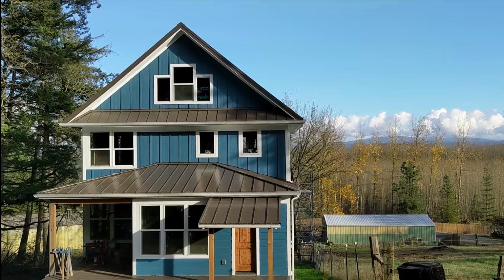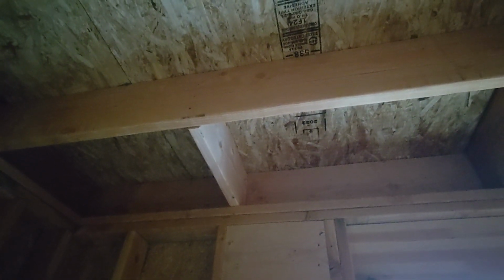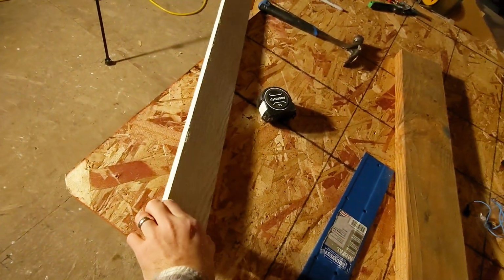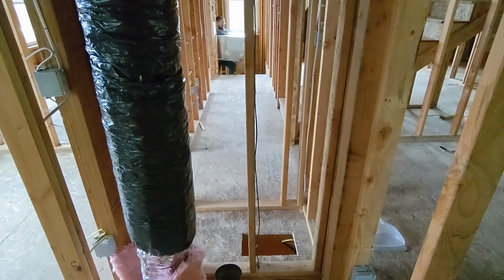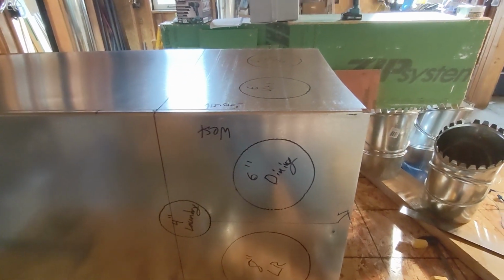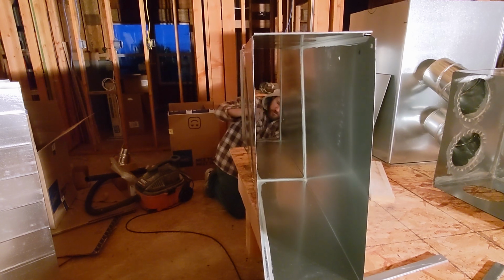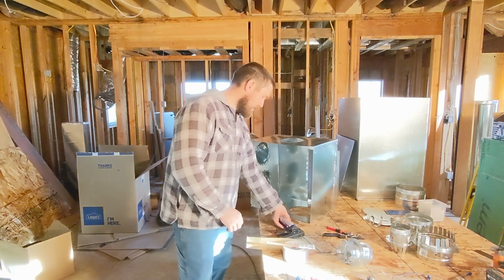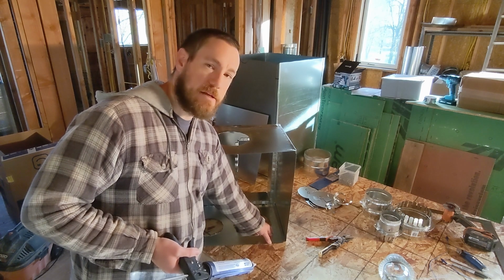I Have To Redo All Our HVAC | I Missed This Code Requirement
I did this to myself!

I thought I knew more about HVAC than I did--which was admittedly not that much. I learned from the county, when I called them about something else, that I was going to have to get into our metal ducting and seal it better, or take it apart and do it again if I couldn't do that.

I took a day and did something else to process, but I figured it would be best for my sanity to just knuckle down and fix the mistake, so we could keep moving forward.

Oh, and I've got a little rant incoming about what used to be one of my favorite stores... Its fallen a long way from what it used to be.

We'd love for you to join us on our journey as we build our home and farm!

0:00 Intro
0:50 Missed blocking detail--rim to inner joist
4:19 Building HVAC box with light sheet metal
8:56 Cutting a plenum to make 2 boxes
11:30 What I did wrong that won't pass code
15:25 Fed up with this specific store!
16:48 What I have to do to bring the duct to code
18:10 Thank you, and happy holidays!